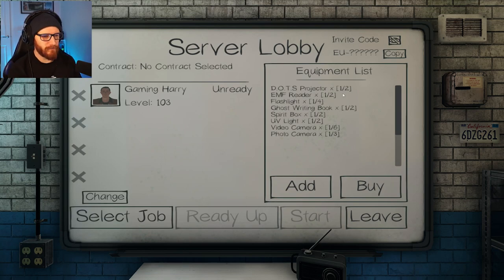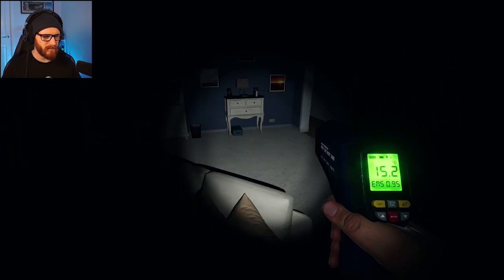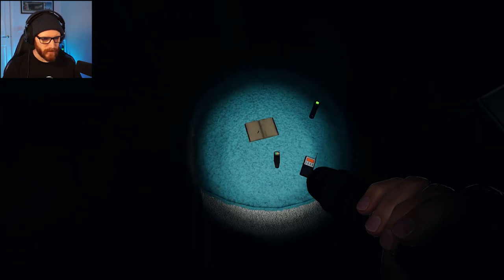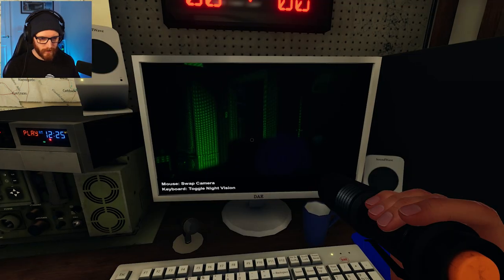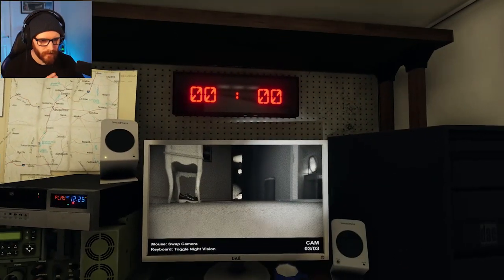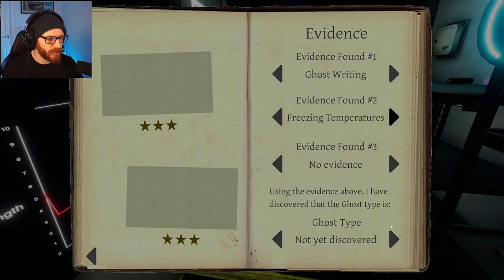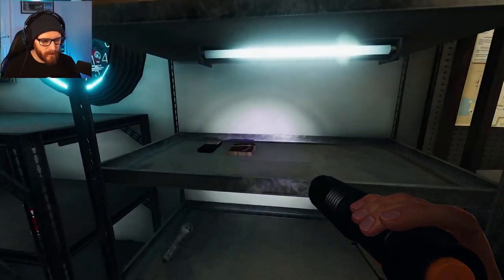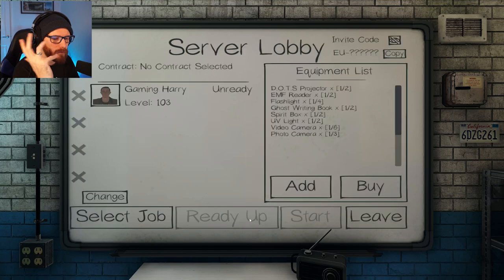NEW PHASMOPHOBIA UPDATE... ON MY OWN!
Hello and welcome to Phasmophobia... Except for this time, I'll be playing on my own. Scary. Spooky, and stuff. There was a new update too, so I wanted to familiarise myself with the new equipment.

Equipment;

Elgato HD60S+ Game Capture Card (used w/ OBS Studio)
Audio Technica AT2020 Cardoid Condenser Microphone
Focusrite Scarlett Solo Audio Interface
SONY A6000 for FaceCam w/ Elgato CamLink 4k
Adobe Premiere Pro (for Editing)